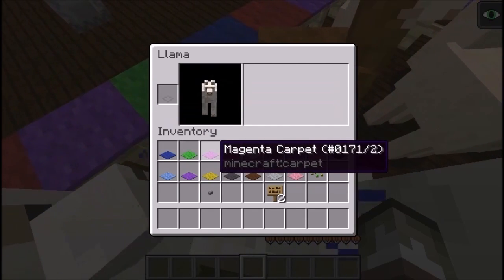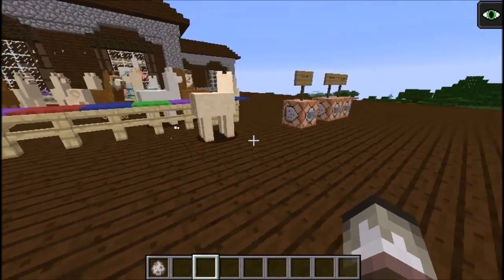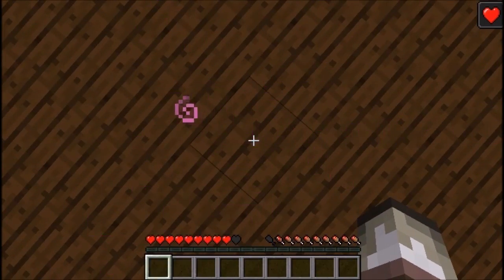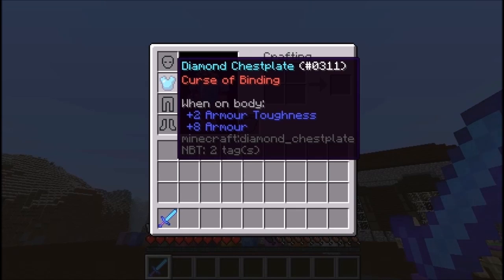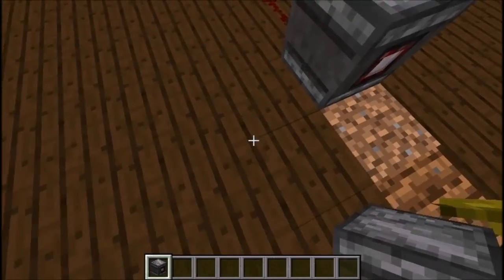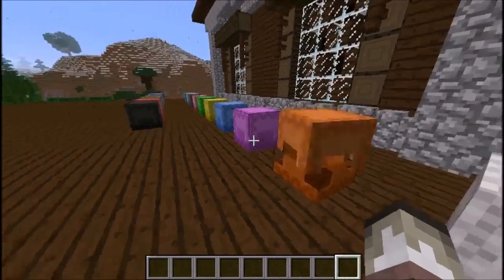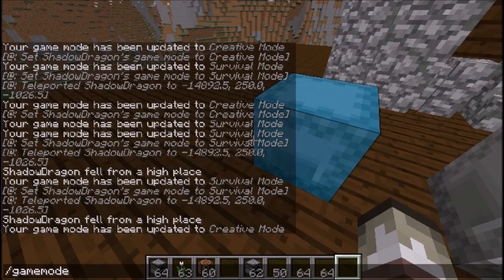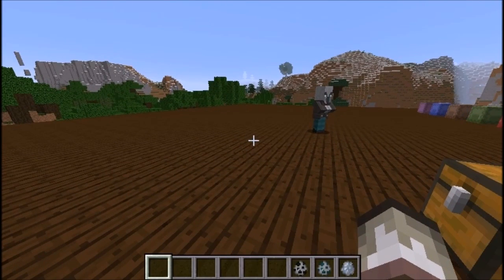Minecraft: LLAMAS, BACKPACKS, & MORE! (1.11 Snapshot)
We out here getting spit on by some Llamas... great fun!

I livestream fairly often, come check me out!

I sponsor a YouTube Channel, NotNaNature. Go give him some love!

No, I'm sorry, but I do not just sponsor anyone who asks!

General feedback in the comments is also greatly appreciated!